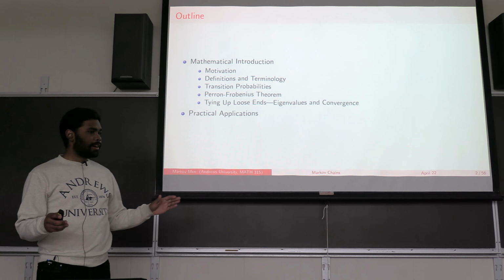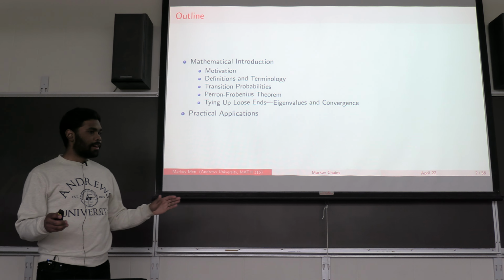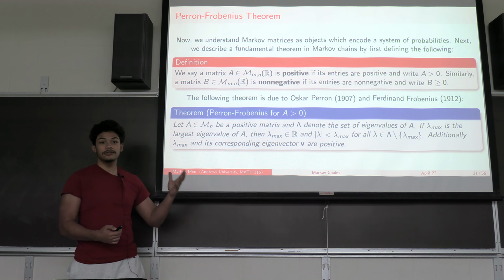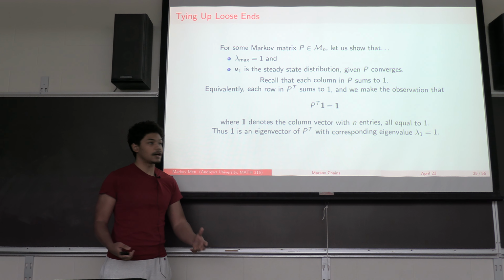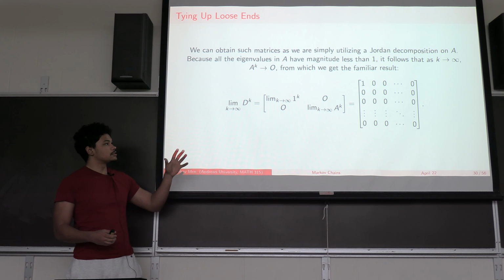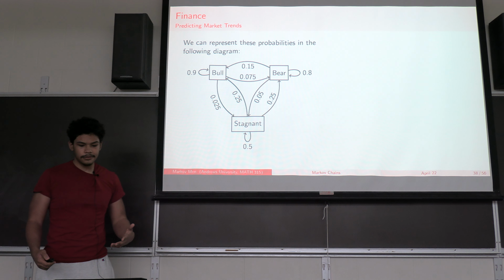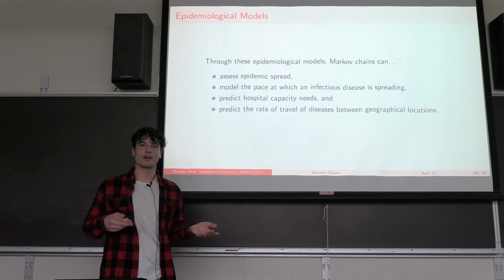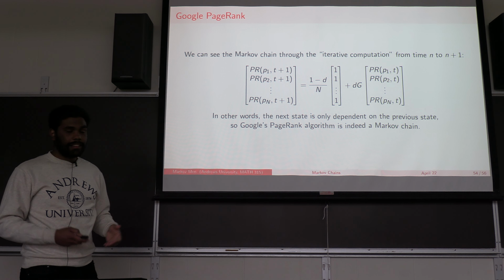Markov Chains and their Applications to Finance, Epidemiology, and Page Rank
An introduction to Markov chains, including a proof of the Perron-Frobenius theorem and discussion of convergence, followed by a sampling of applications of Markov chains to finance, epidemiology, and Google's Page Rank algorithm.